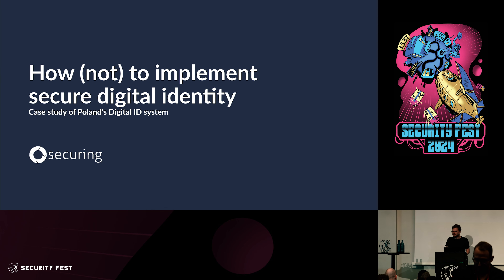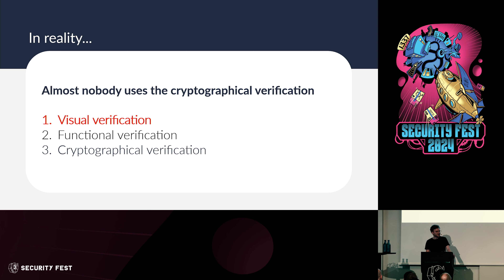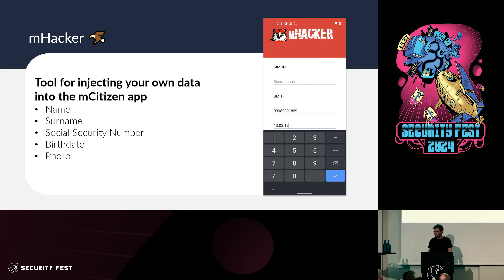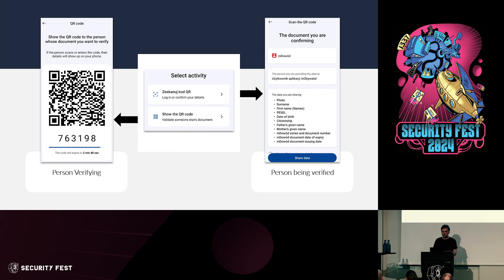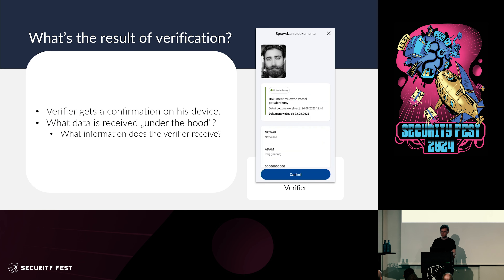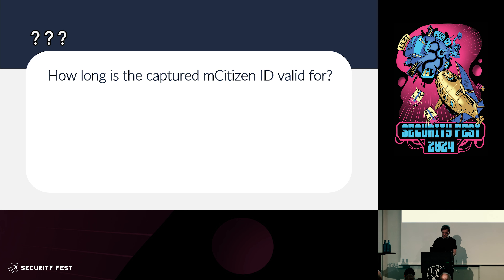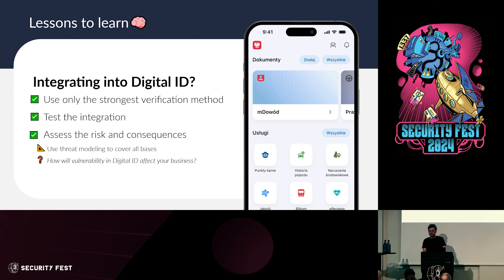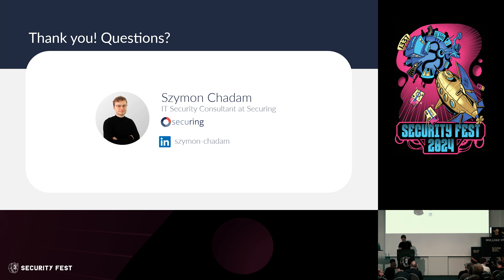How not to implement secure digital identity: Poland's Digital ID system - Szymon Chadam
Digital identity solutions are on the rise in many countries. Is your identity card stored on your mobile phone in a safe and secure manner? What risks do digital identity solutions pose, and how easily can criminals exploit them? What to look out for when implementing and using a digital identity system implemented in your country? During my talk I will: analyse security of digital ID systems based on Poland's latest digital ID solution; show how a digital ID system can be used to hijack your identity; showcase critical vulnerabilities in a system storing sensitive information of millions of Polish citizens, and; give tips on how to maintain security when implementing digital ID systems. After this talk, the audience will understand the risks associated with national digital ID systems. They will also know what to look out for when using, implementing or testing such systems.

Szymon Chadam: IT Security Consultant at SecuRing. His key responsibilities are web and mobile application security testing. Throughout his career, Szymon has performed numerous penetration tests of critical infrastructure for a wide range of industries, such as banking, financial services, medical technologies, and telecommunications sectors. His main area of interest and expertise is Android application security. Occasional bug bounty hunter and university lecturer.

About Security Fest 2024
Join us on May 30-31
This summer, Gothenburg will become the most secure city in Sweden! We'll have two days filled with great talks by internationally renowned speakers on some of the most cutting edge and interesting topics in technical information security! Our attendees will learn from the best and the brightest, and have a chance to get to know each other during the lunch, dinner, breaks in the sponsor area and of course the awesome after-party!

Please note that you have to be at least 18 years old to attend.

Highlights of Security Fest
Interesting IT security talks by renowned speakers
Breakfast sandwich, lunch and Thursday's dinner included
Great CTF with nice prizes
Awesome party!